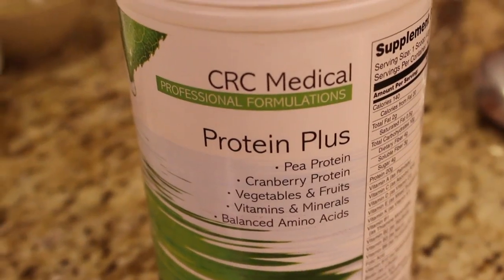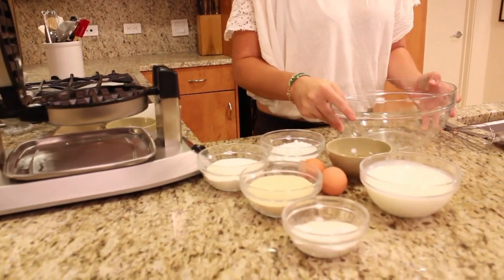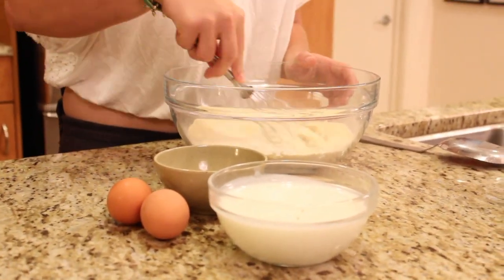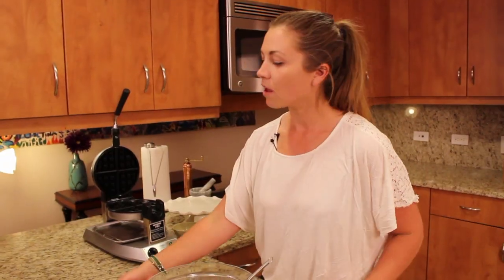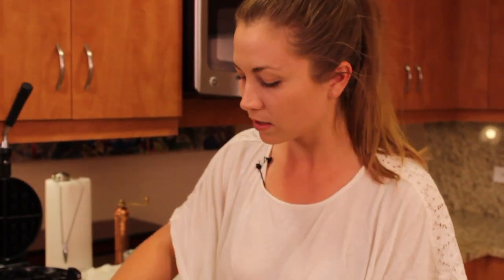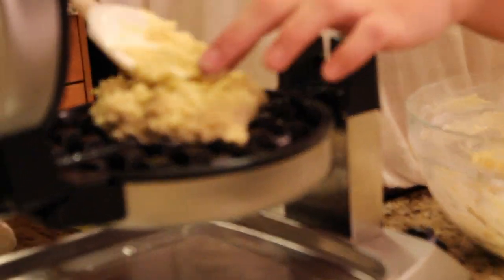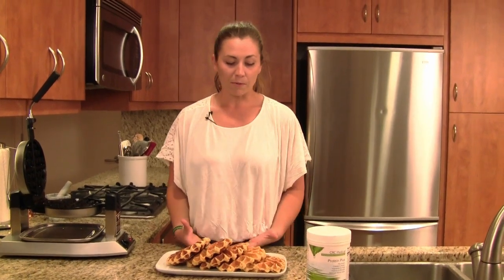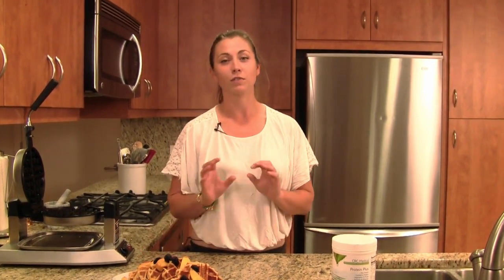CRC's Protein Plus Gluten Free Waffles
These are by far the lightest fluffiest gluten free waffles you will ever try. They also have CRC's amazing Protein Plus powder which is vegetarian derived!